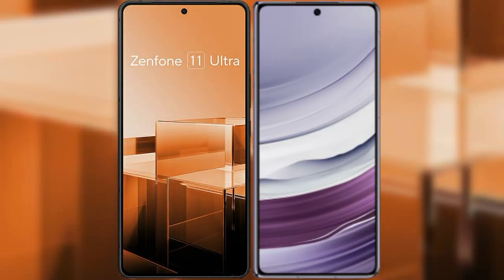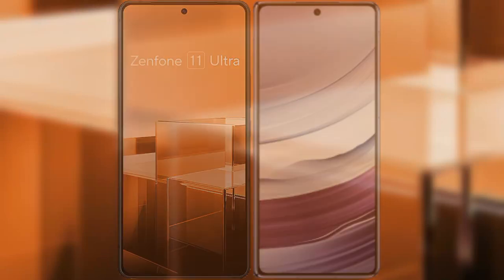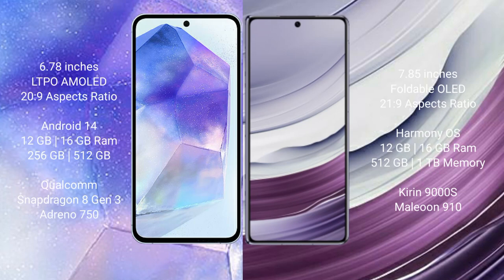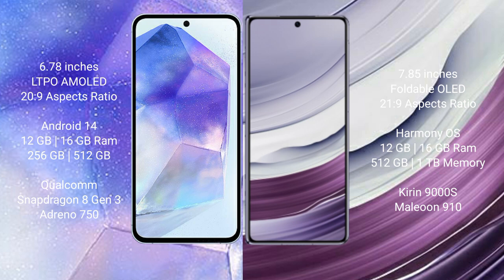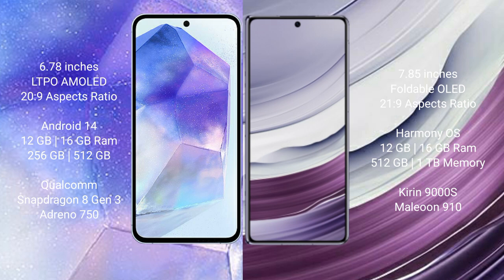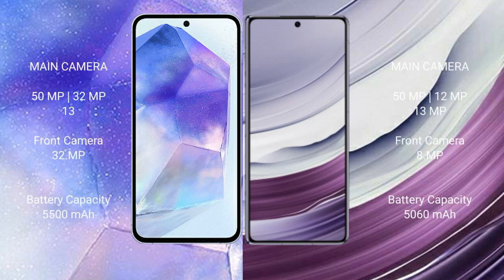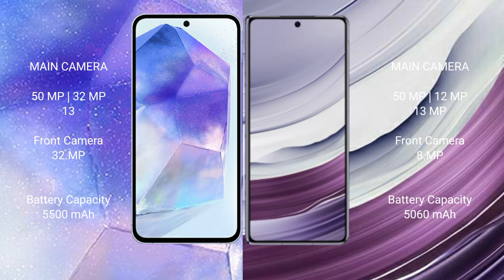Asus Zenfone 11 Ultra vs Huawei Mate X5 Review